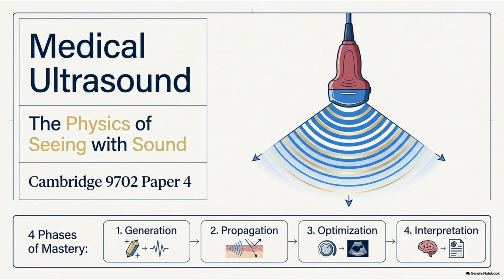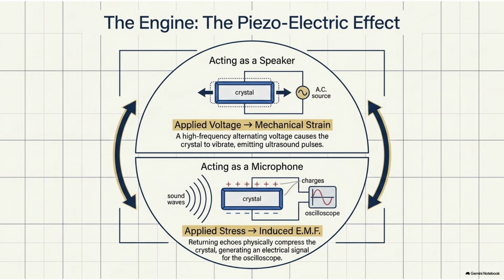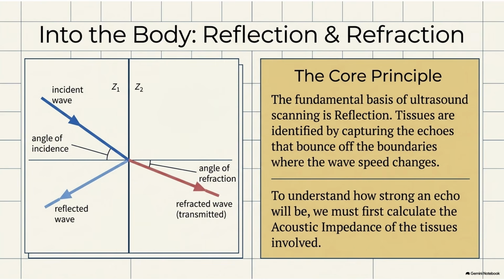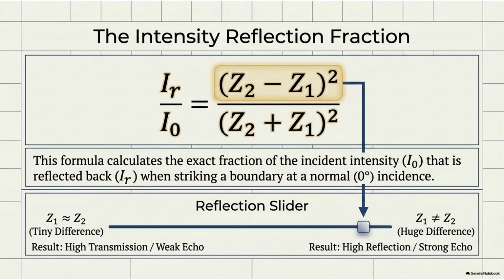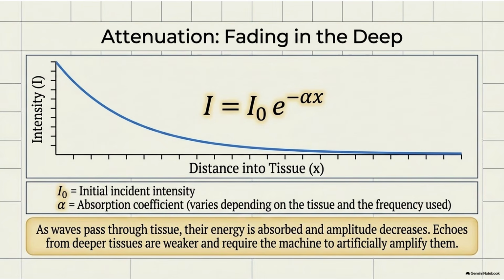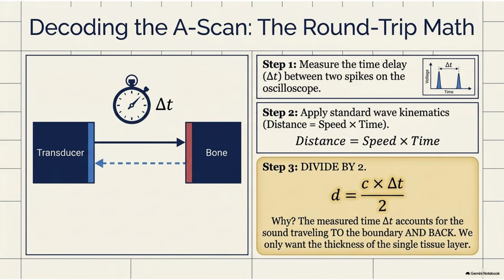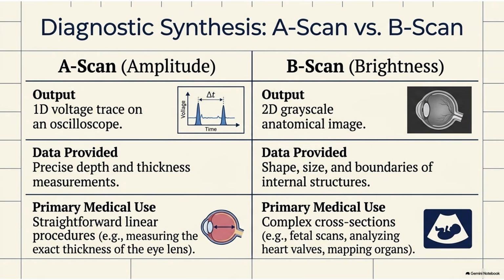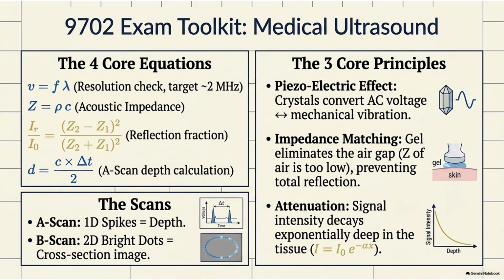A level Physics, Ultrasound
Physics help for plus 2 students  in CBSE, ISC and Cambridge AS and A2  examinations, medical imaging, ultrasound